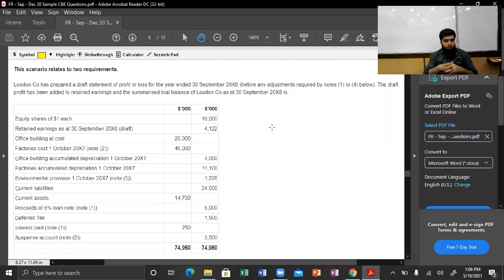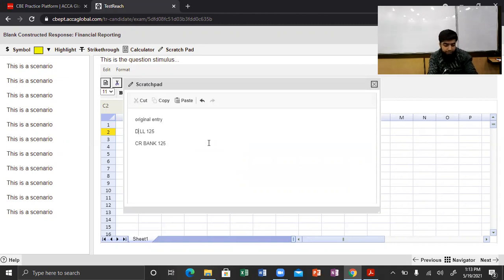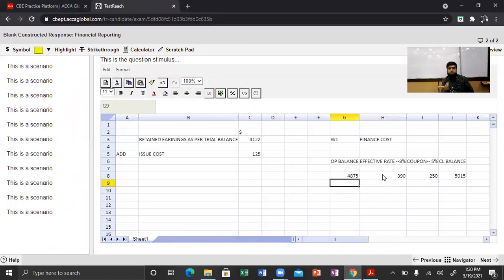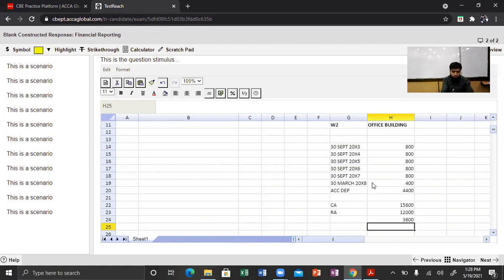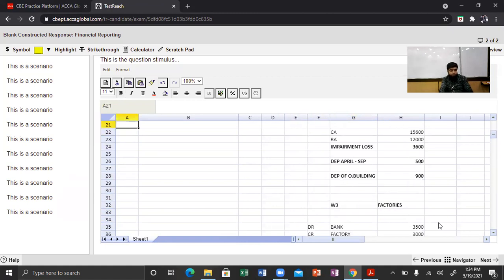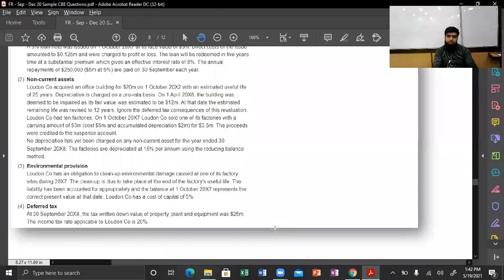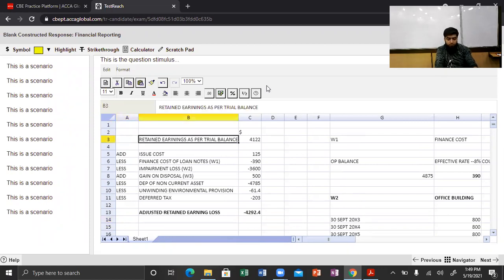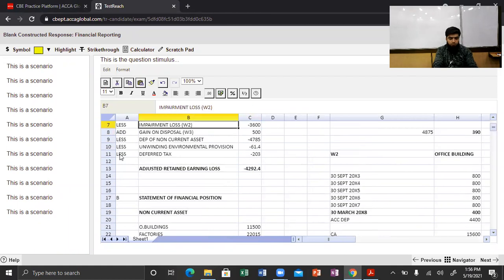F7 -- LOUDON co final account BY M. JUNAID KHALID